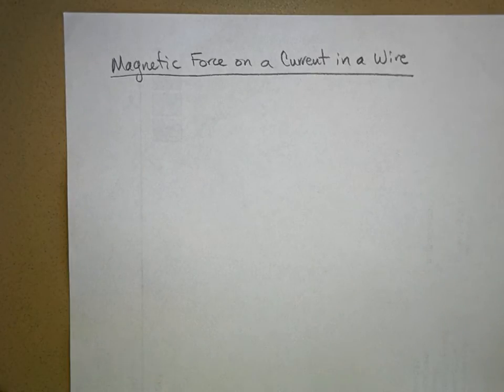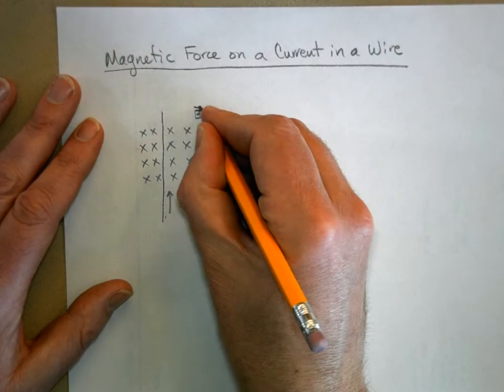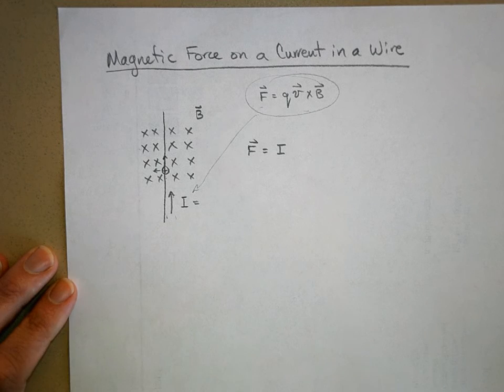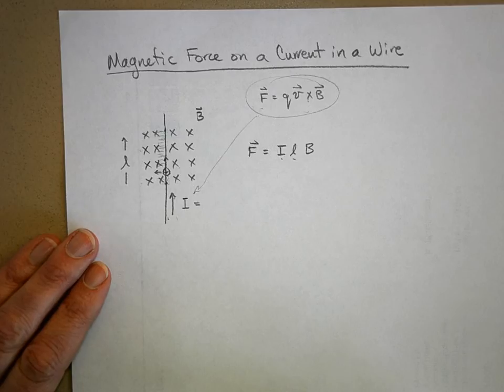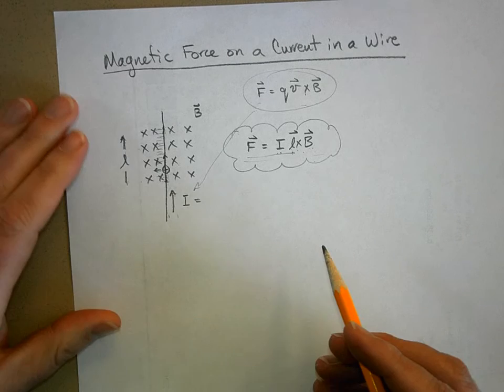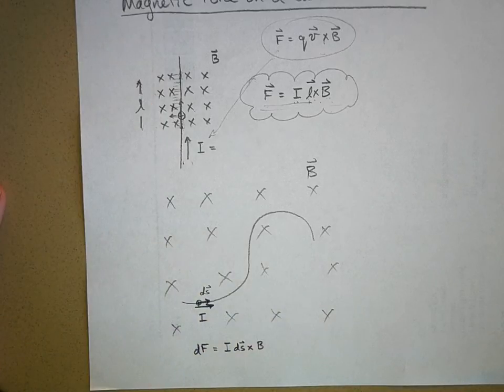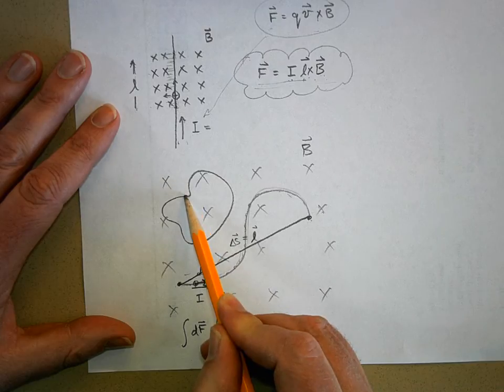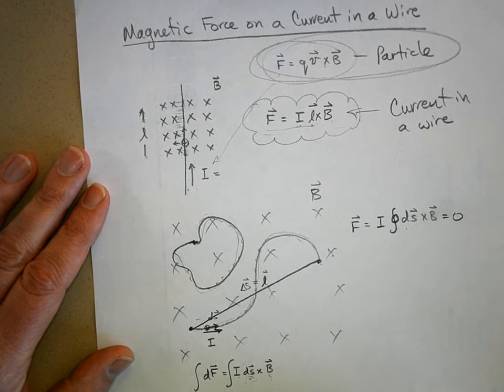APPLecMagForceCrntWire.AVI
Magnetic Force applied to a steady current in a wire explained.